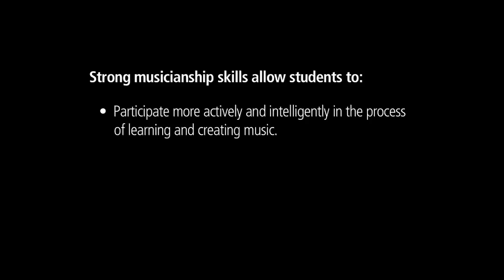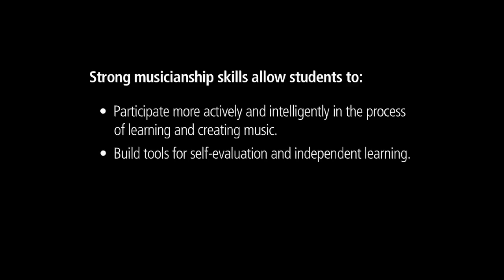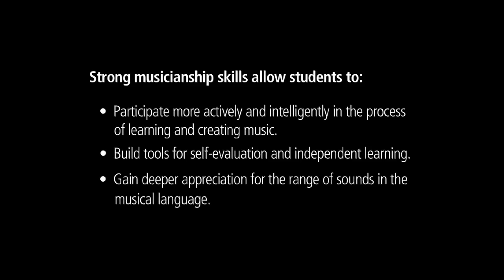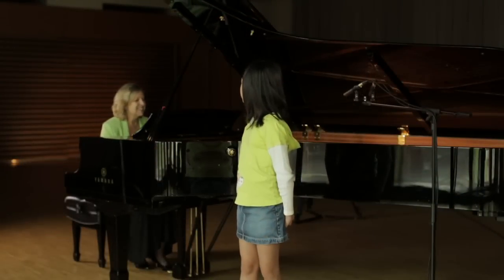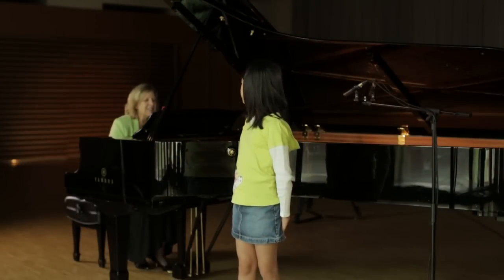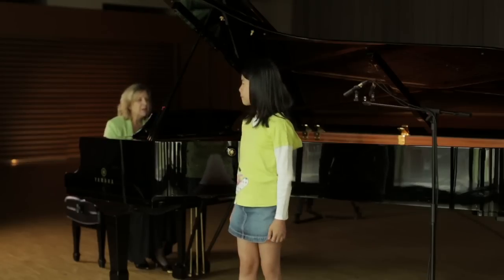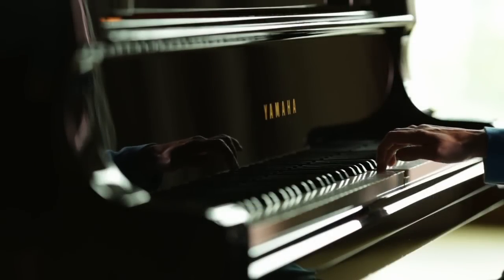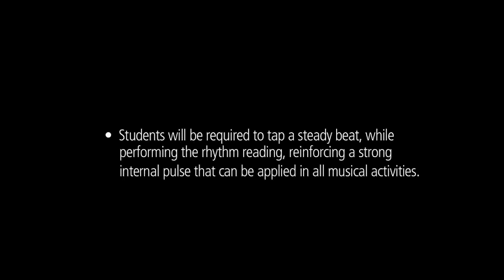Ear Test and Sight Reading Requirements: Introduction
Ear Test and Sight Reading Requirements from The Royal Conservatory of Music.